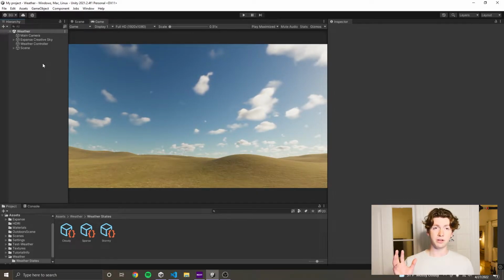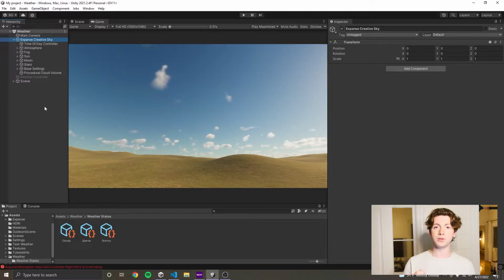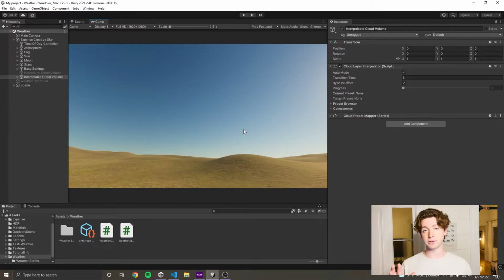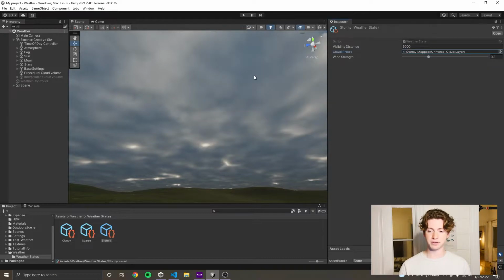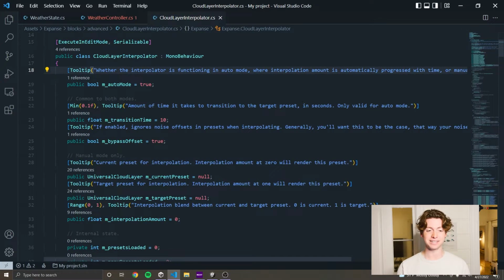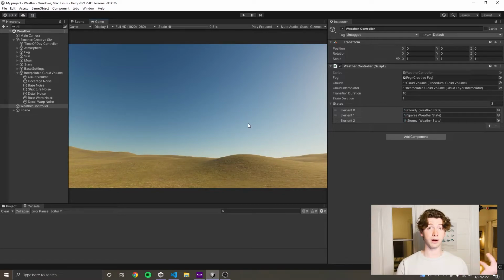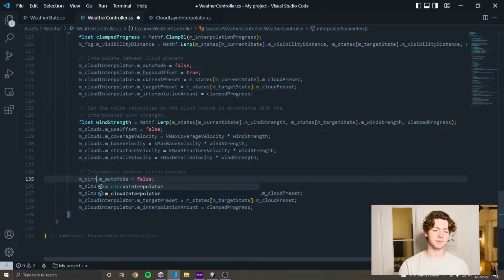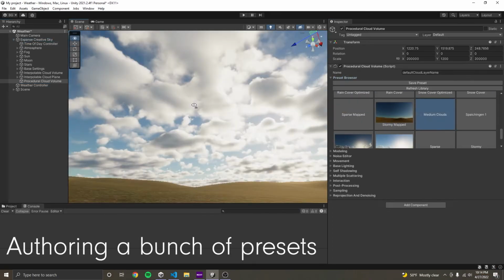A Better Weather Controller with EXPANSE (Continuation of Weather Controller 1)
Last tutorial, we built a weather controller similar to what's used in many AAA games these days. It was good, and it was useful, but we can do better.

In this tutorial, we'll take half an hour to extend our simple weather controller to use cloud preset interpolation, and to support multiple cloud layers. With this system, you'll be able to author vastly different volumetric cloudscapes and blend between them over time, with a minimal performance hit.

If you don't feel like going through the first video, you can find the source for the weather controller we built as a unity package

And, as a reminder, Erik Hoven has built a fantastic, full-featured weather controller for Expanse that he retails right

Timestamps
0:00 Intro
1:01 Review
3:18 Preset Interpolation
8:25 Using Interpolation in the Controller
19:49 Second Cloud Layer
27:07 Quick Demo
27:51 Wrap Up